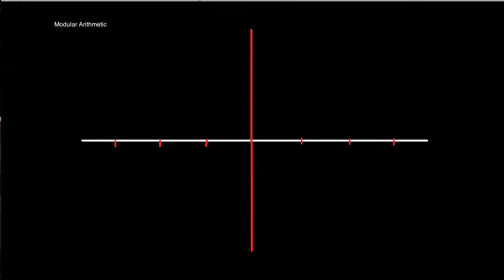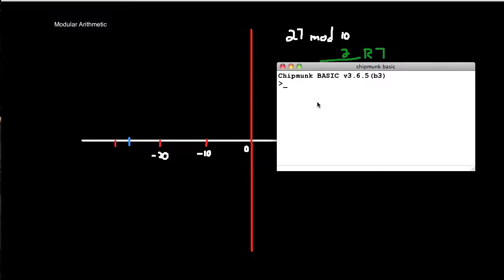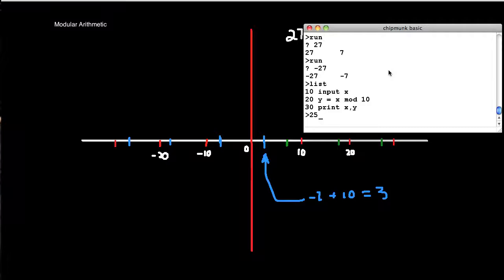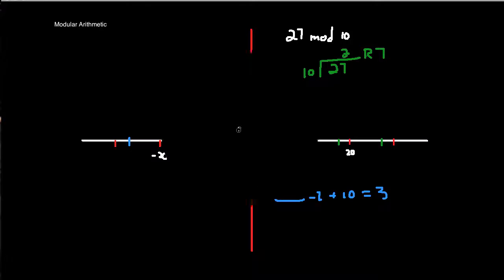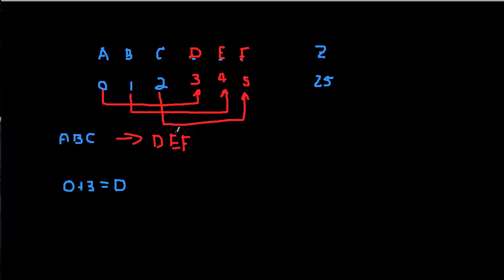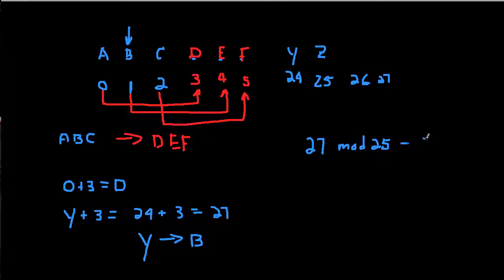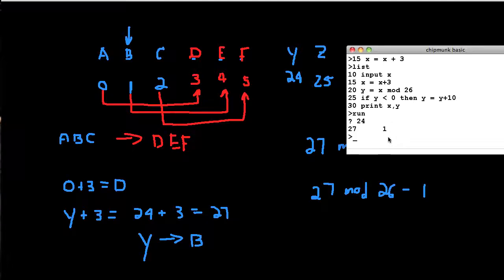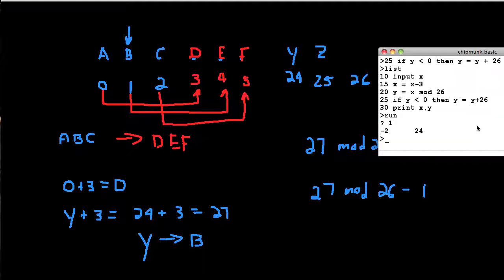modular arithmetic and Caesar's cypher